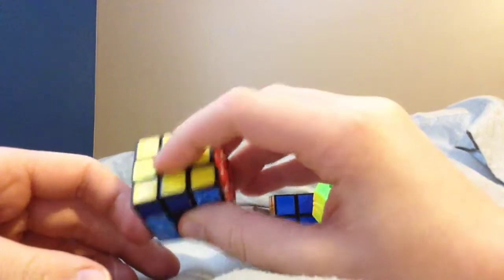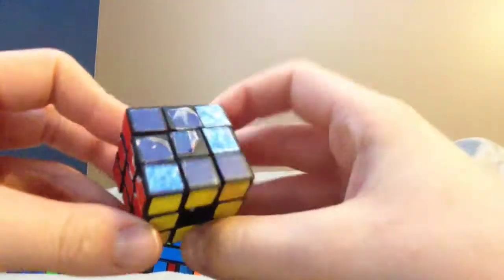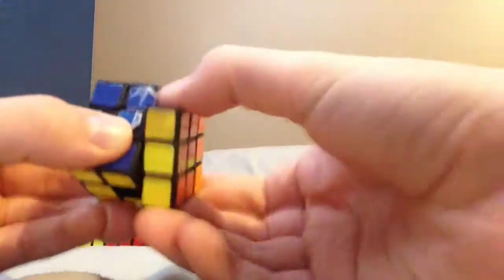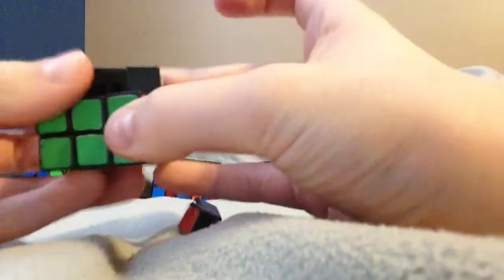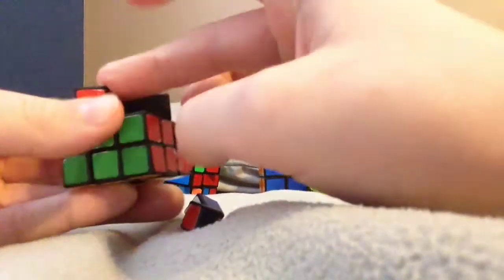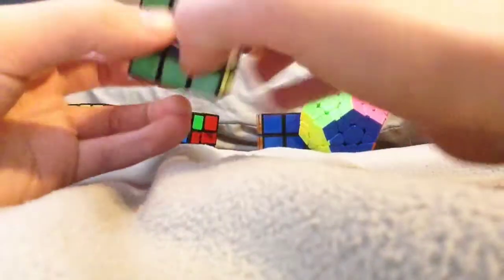My mini 3x3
Let's try to get 10 likes on this video.